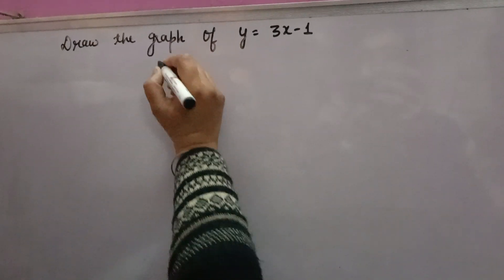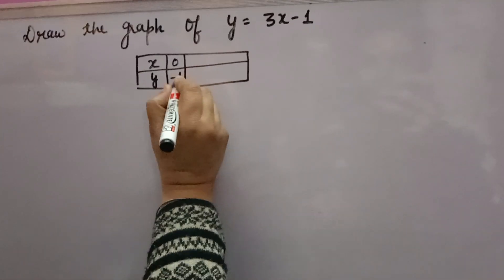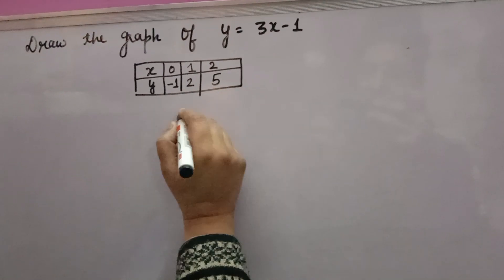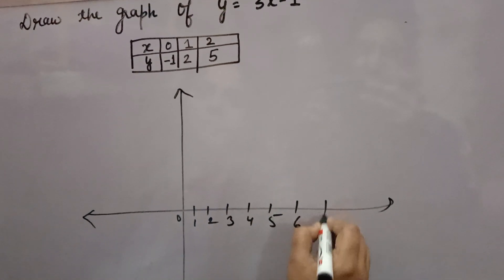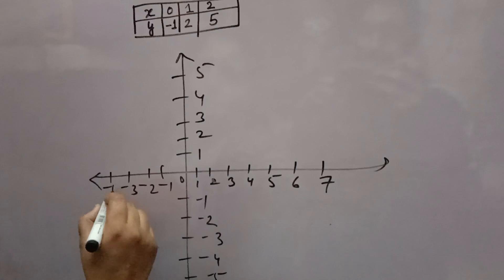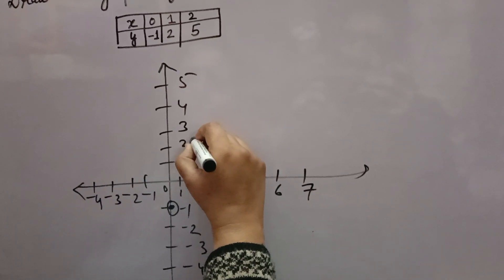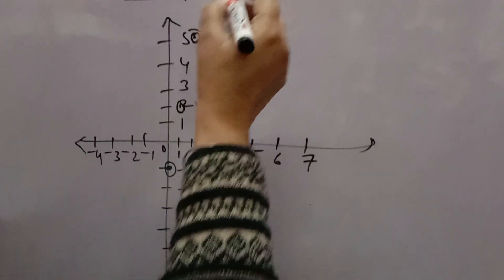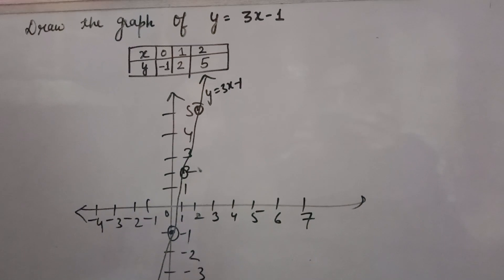Draw the graph of y=3x-1